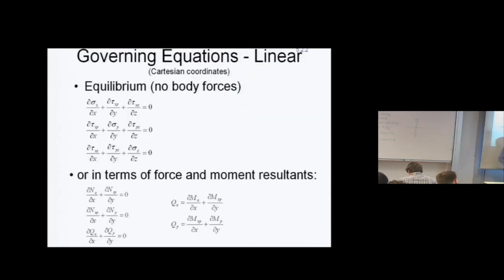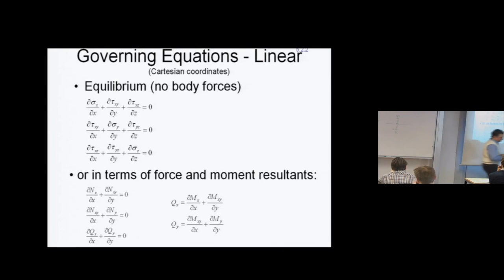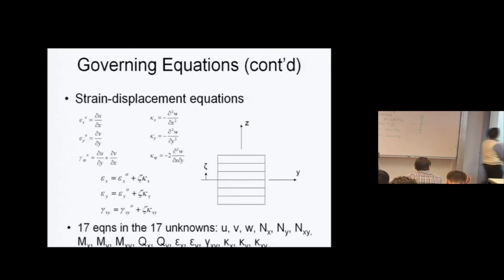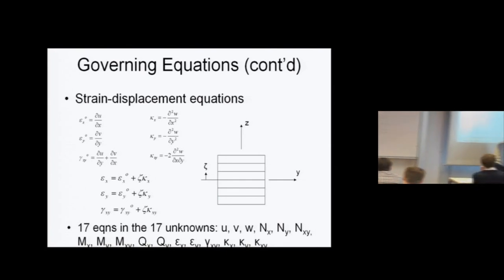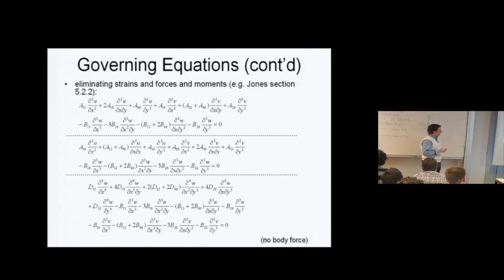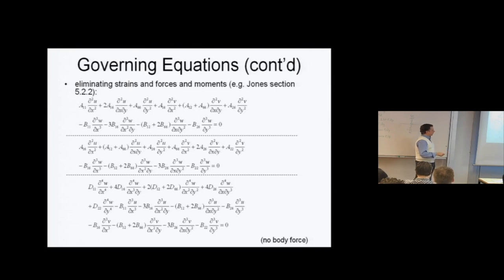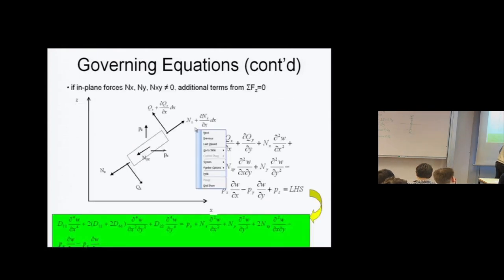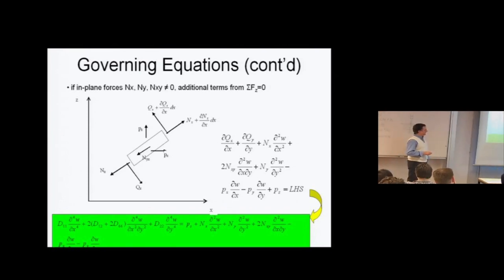Design Considerations Governing equations